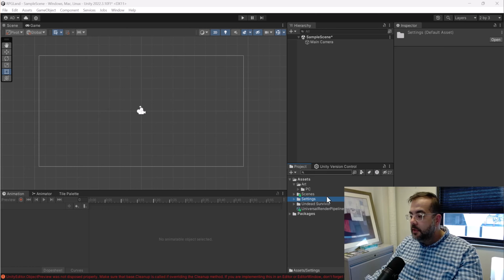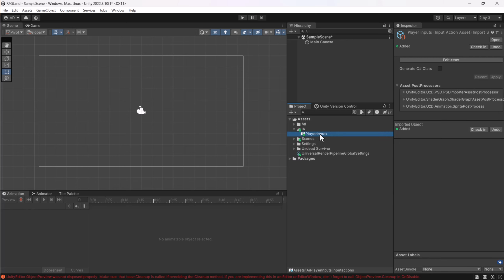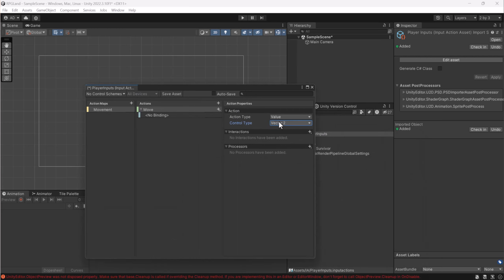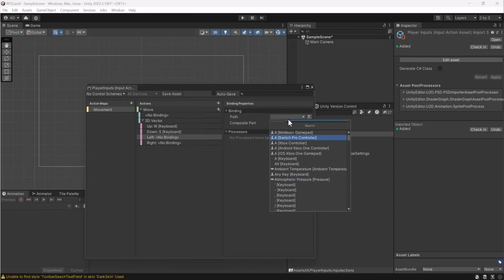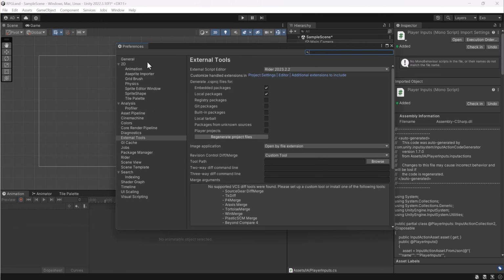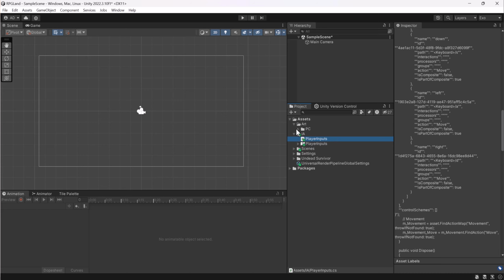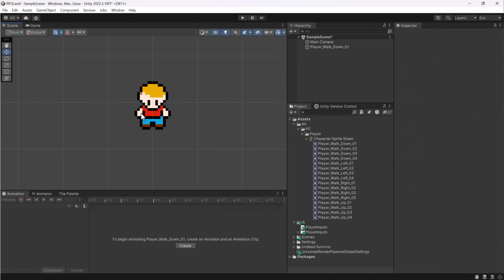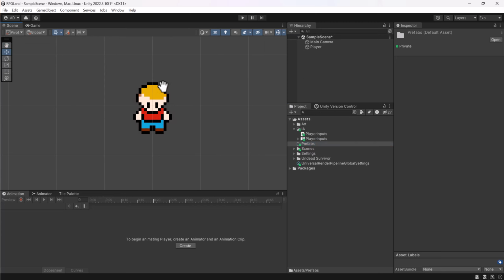03 RPG Input System